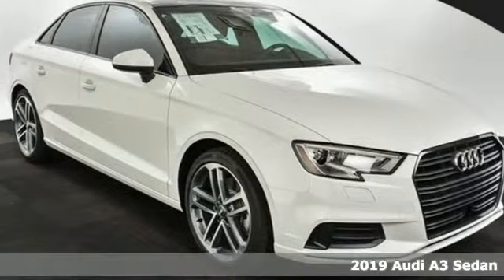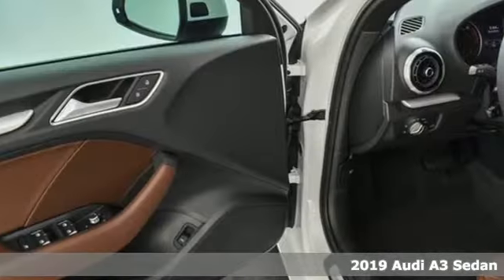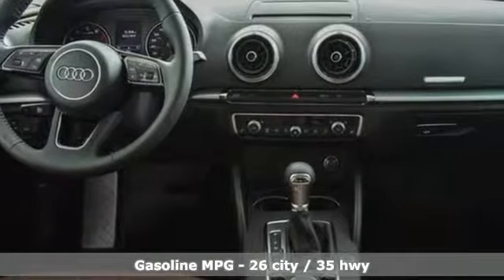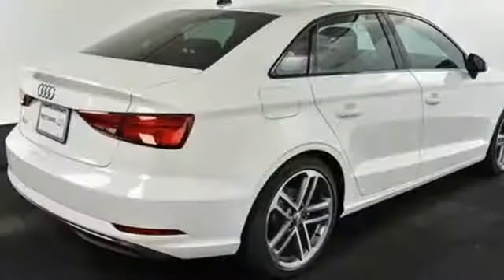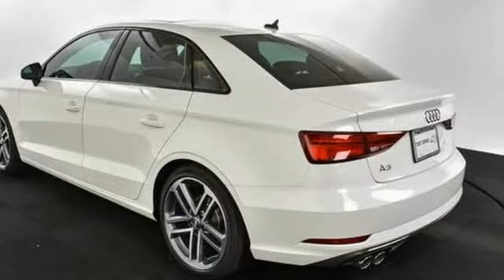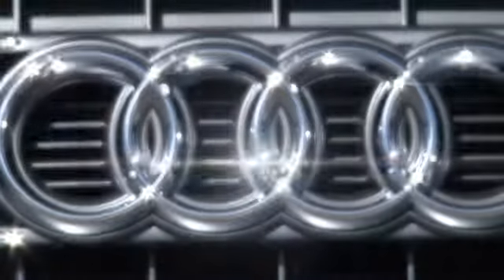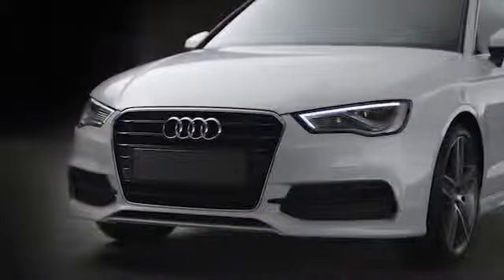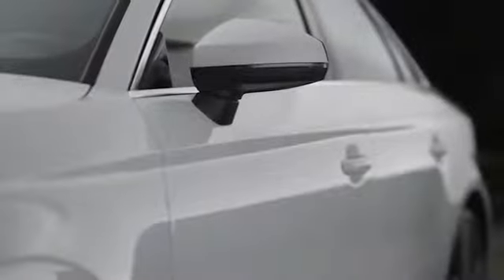New 2019 Audi A3 Atlanta Alpharetta, GA A16609 - SOLD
Year: 2019
Make: Audi
Model: A3
Trim: 2.0T Premium
Engine: 2.0L 4-Cylinder TFSI
Transmission: 7-Speed Automatic S tronic
Color: White
Interior: Chestnut Brown
Stock #: A16609
VIN: WAUAUGFF1KA092047
Recent Arrival!br2019 Audi A3 2.0T PremiumbrChestnut Brown Leather. 26/35 City/Highway MPGbrAudi Atlanta is proud to be the only Magna Society dealership in Georgia! Our inventory moves extremely quickly. PLEASE BE SURE TO SECURE YOUR APPOINTMENT. All vehicles are subject to sale at any time. As a courtesy to our clients, a partial payment and signed agreement will secure an appropriate window of time to allow for travel to inspect and accept the vehicle.

Address:
5805 Peachtree Boulevard